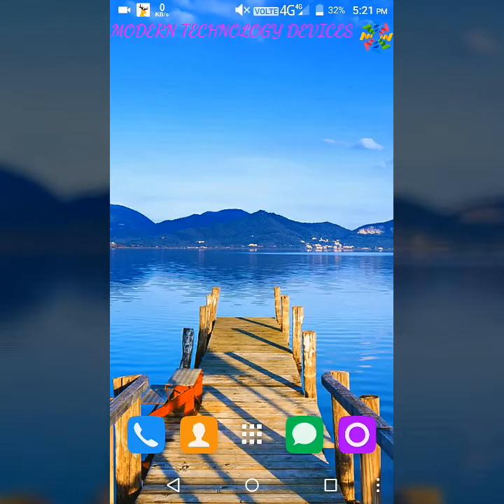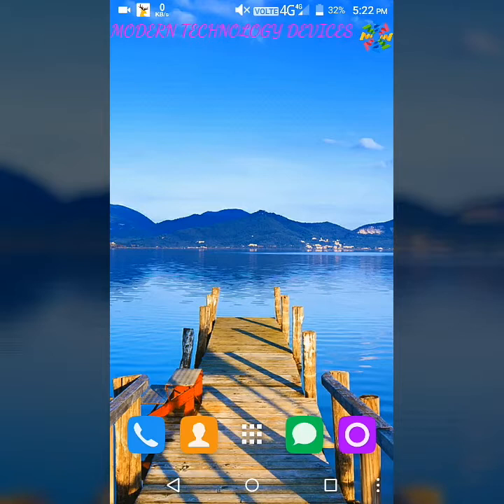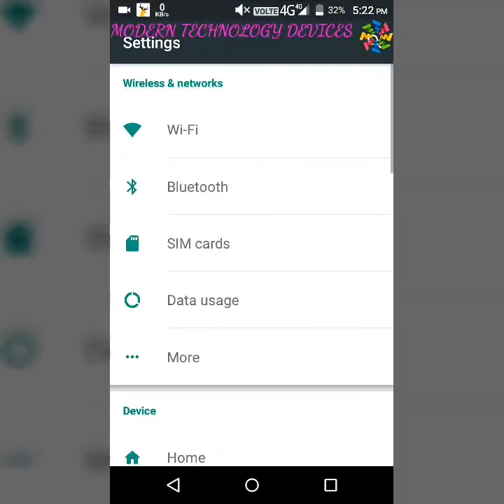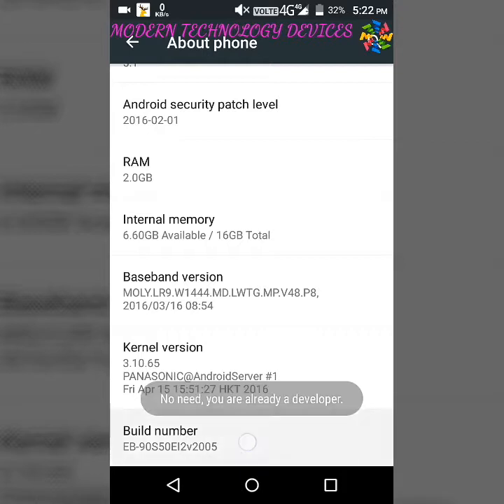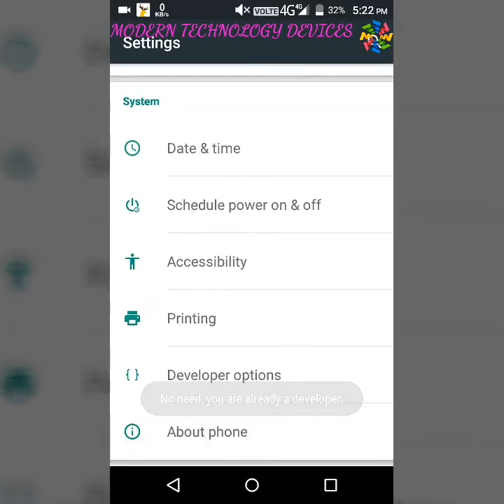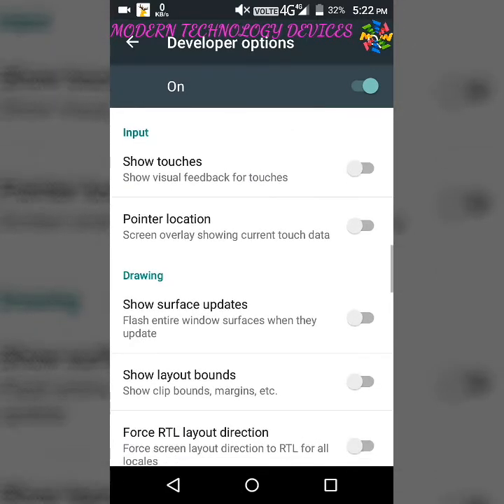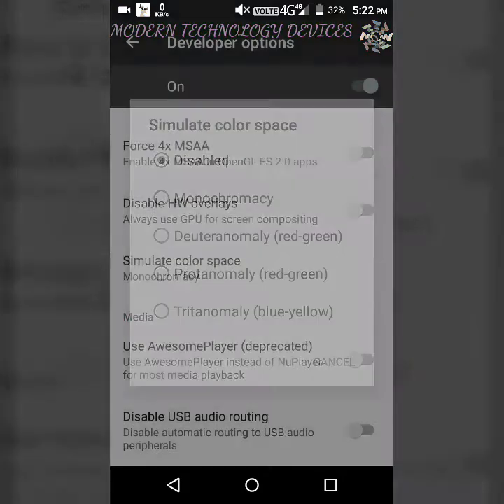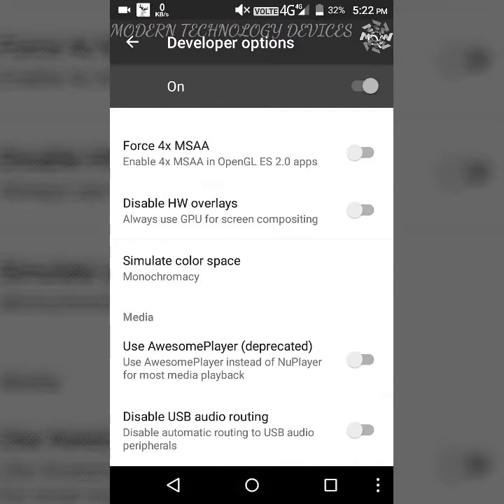TURN ON OR OFF ANDROID BLACK AND WHITE SCREEN WITHOUT ROOTING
IN THIS VIDEO WE WILL SHOW YOU THAT HOW CAN YOU TURN ON ANDROID BLACK AND WHITE SCREEN WITHOUT ROOT SO YOU CAN ENJOY YOUR ANDROID PHONE AS AN ANCIENT PHONE.
NOTE:- IT REQUIRES ANDROID 5.0 OR ABOVE.